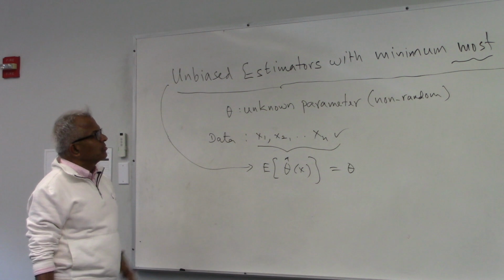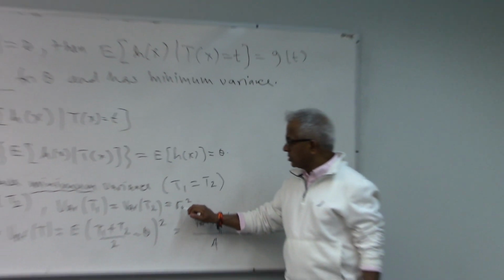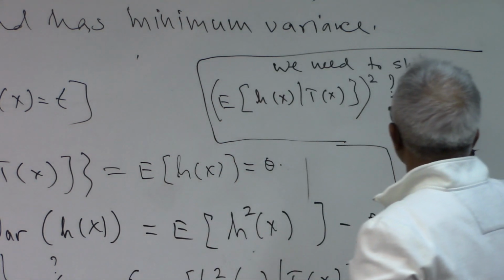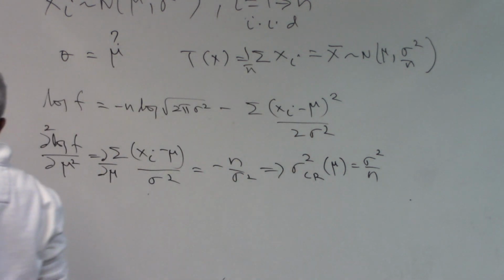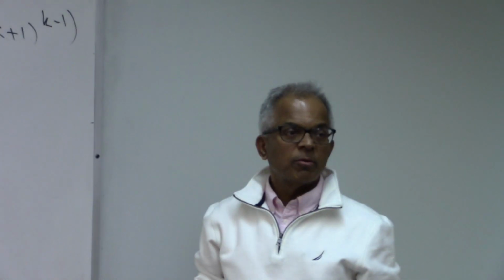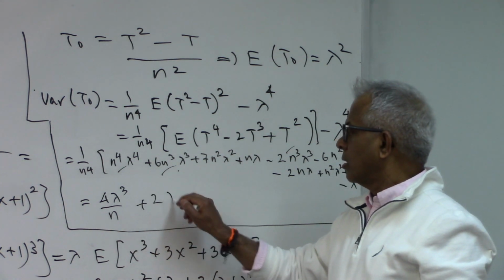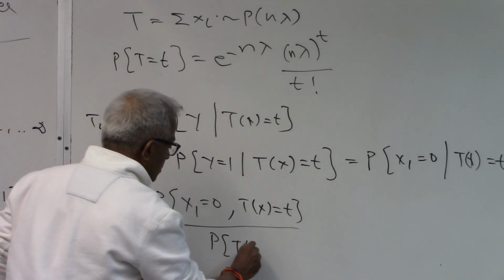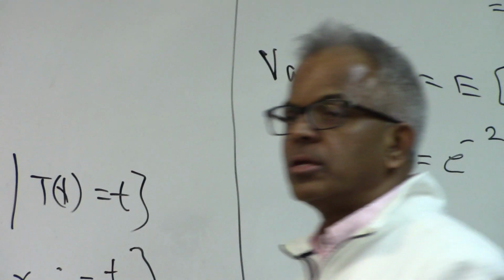Pillai: Rao-Blackwell Theorem and Unbiased Estimators with Minimum most Variances)(Version 2)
Rao-Blackwell theorem that deals with finding the unique unbiased estimator with minimum variance is proved here along with a few illustrative examples from Gaussian, Poisson and discrete uniform random variables.
The constructive procedure to find the best estimator is to first find an unbiased estimator and then condition it based on the sufficient statistic.Examples range from easy to not-so-obvious cases.